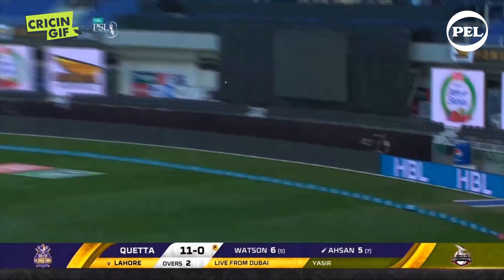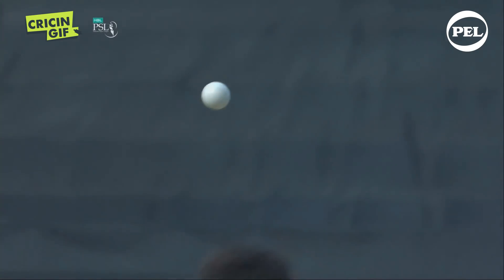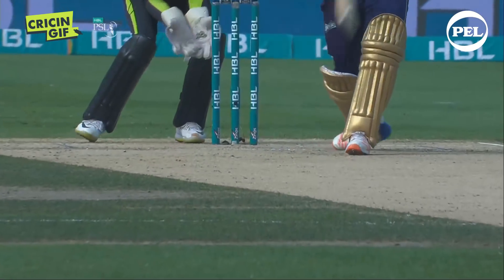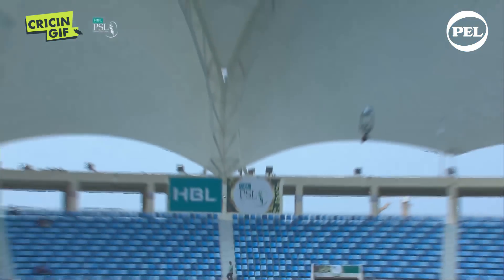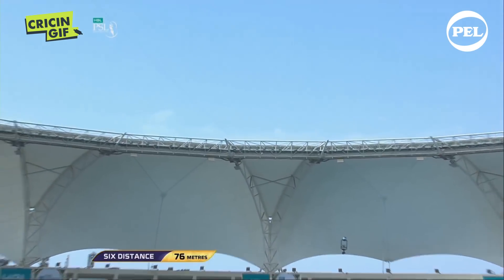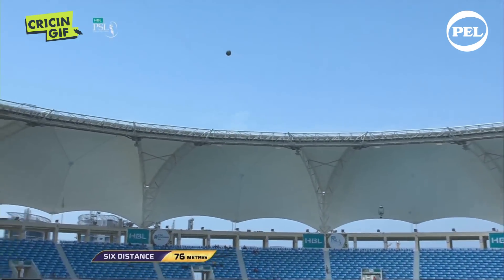Match 17: Lahore Qalandars vs Quetta Gladiators | PEL ALL SIXES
WATCH: ALL SIXES hit in the match between Lahore Qalandars and Quetta Gladiators in Dubai